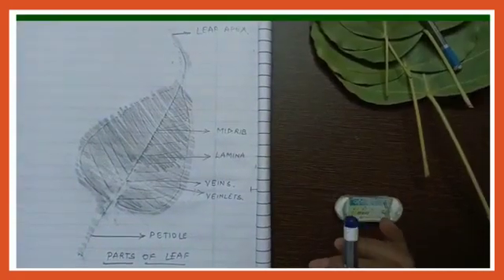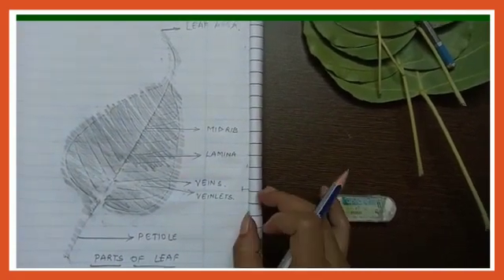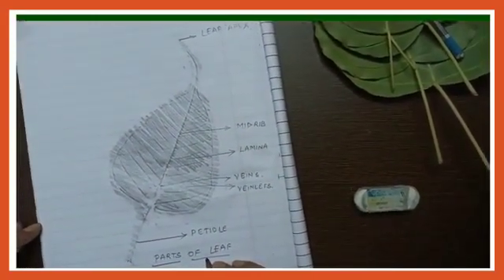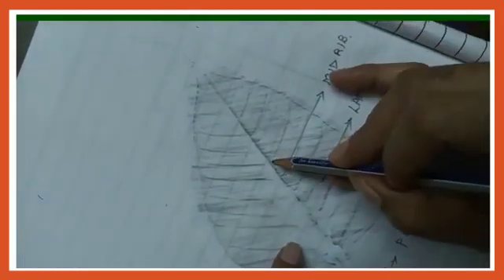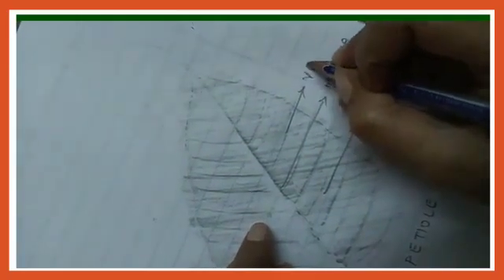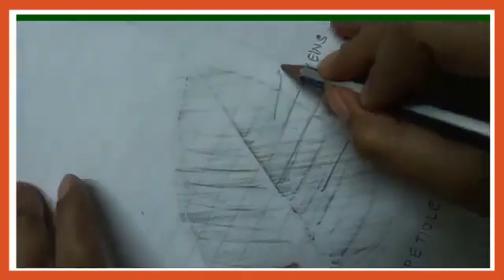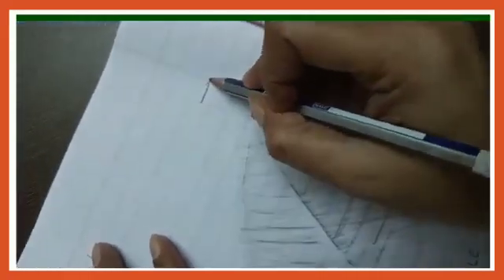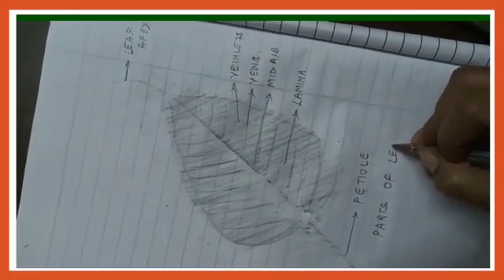SVM CBSE STD 6 ||Science || Activity - Part of leaf